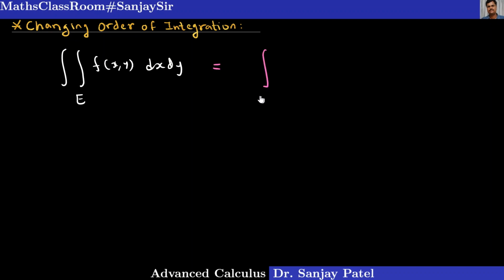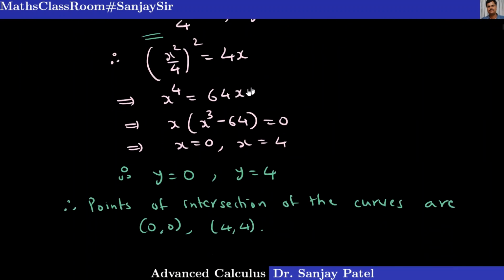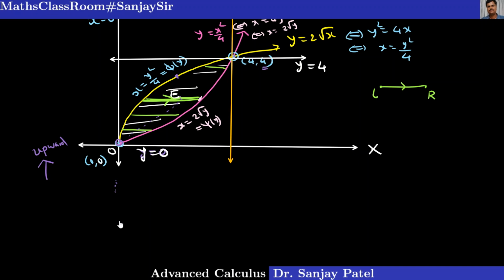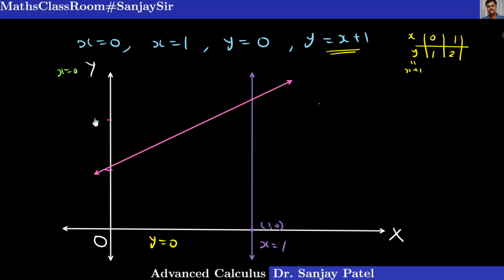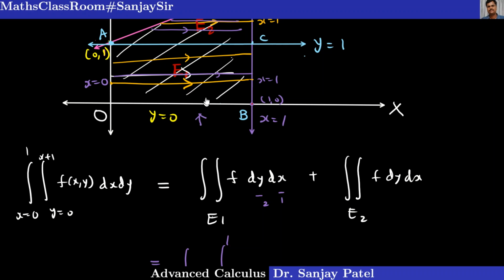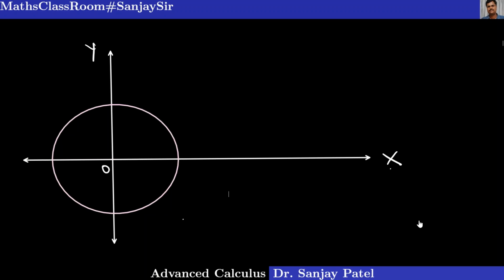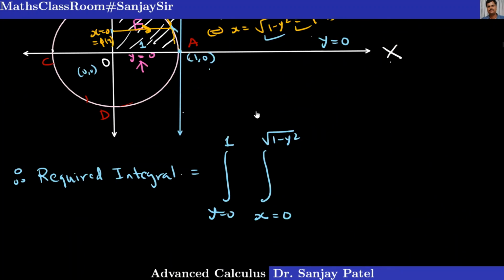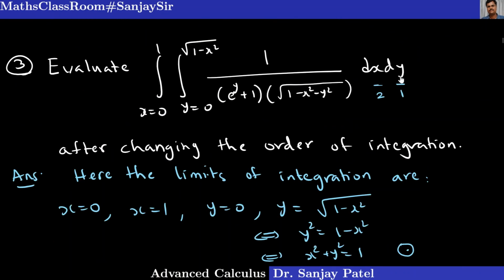06-Changing order of integration-part-1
In this video you will learn how to change the order of integration in the double integrals. You will also see how it is useful in evaluating difficult integrals.